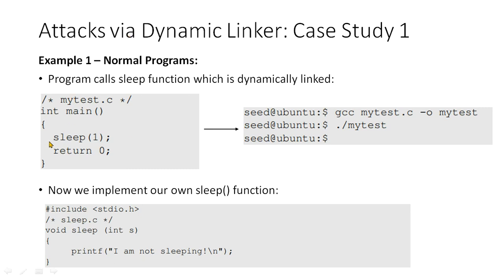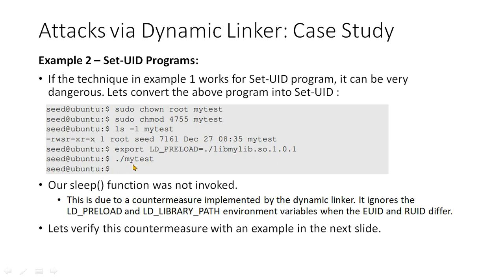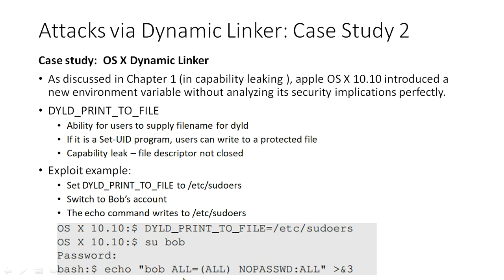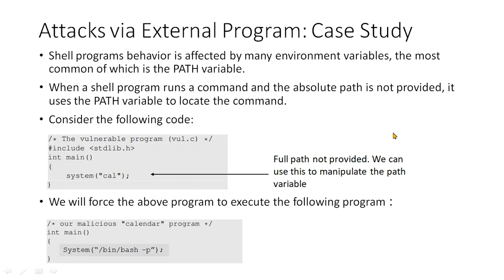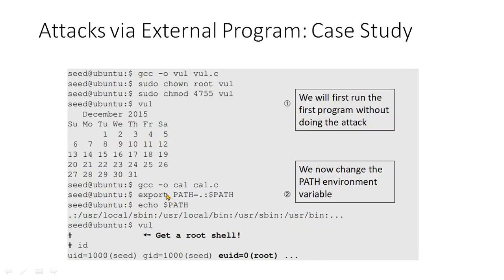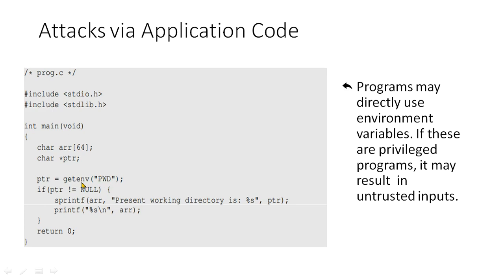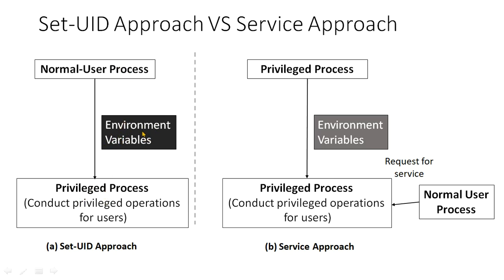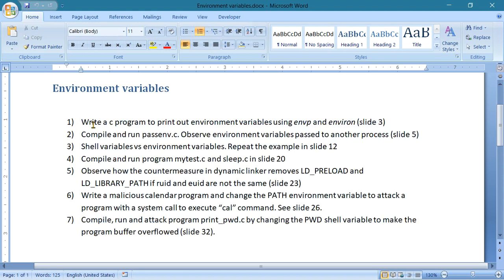2 Envionment varialbes p3